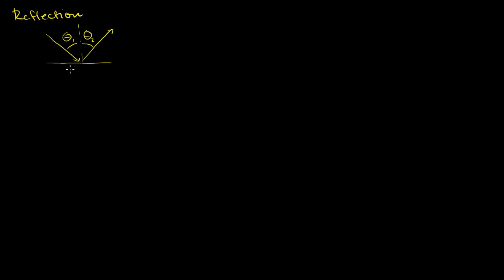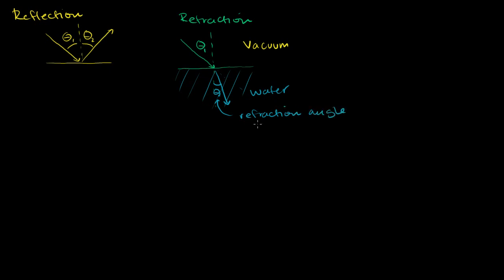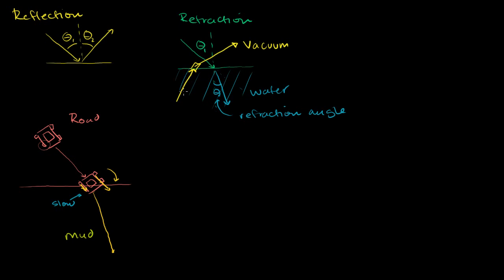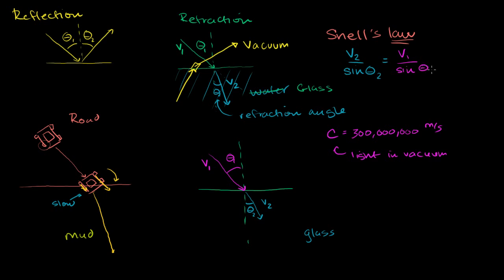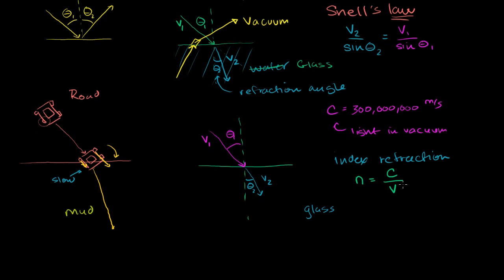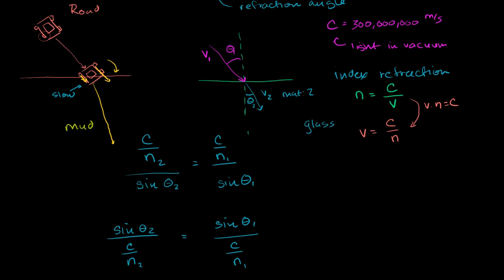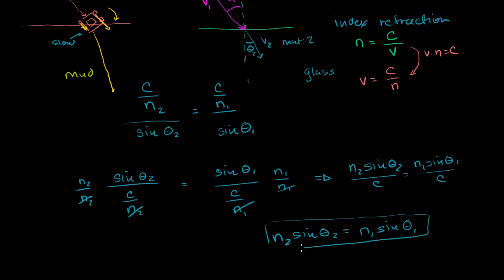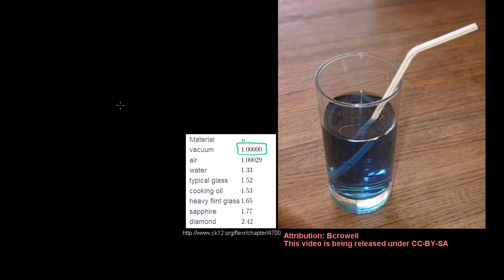147 Refraction and Snell's Law